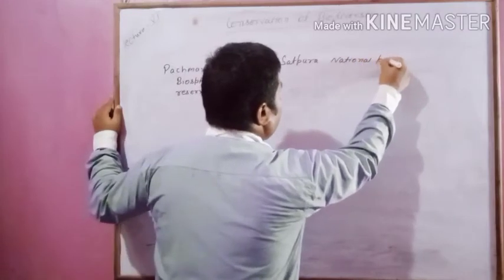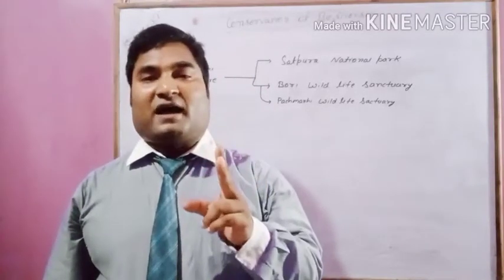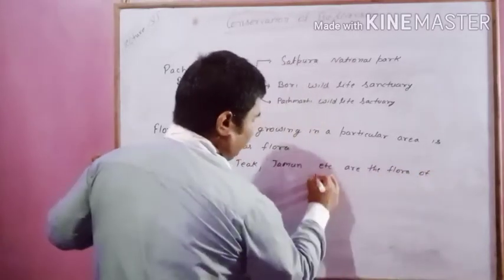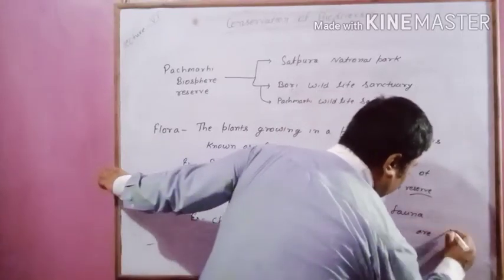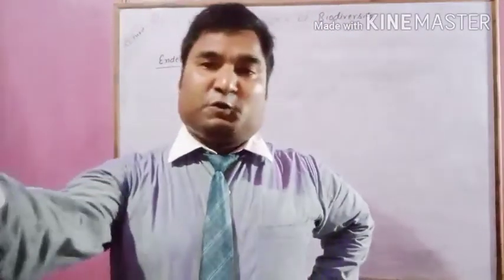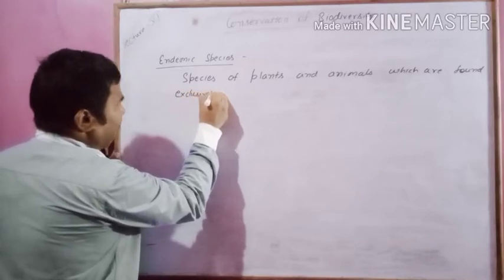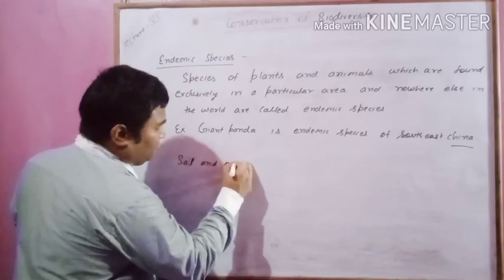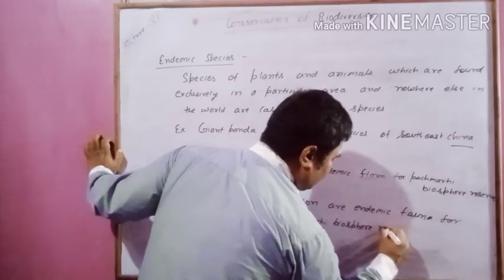lecture 6 Conservation of biodiversity